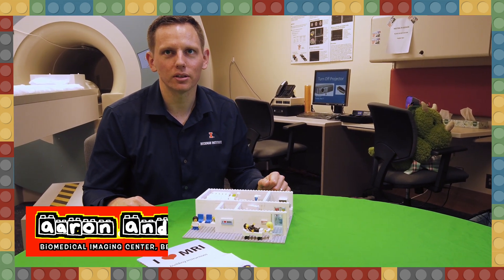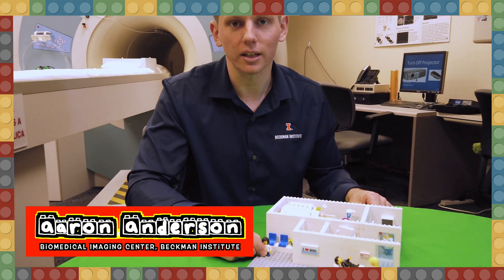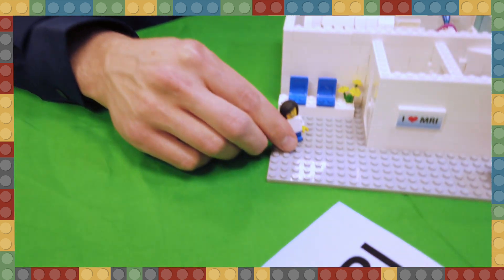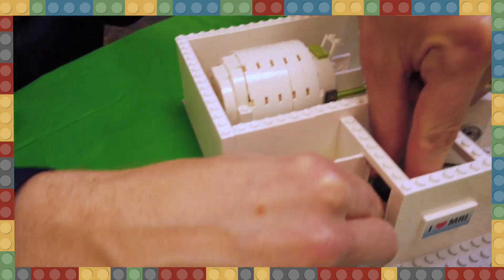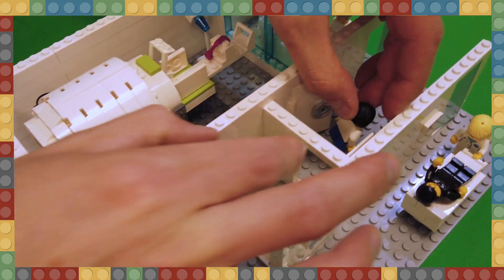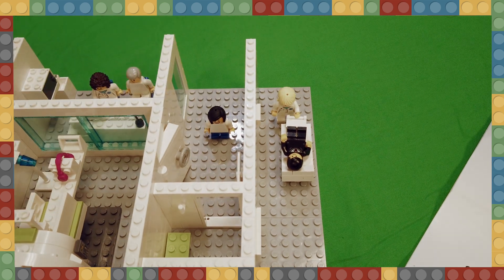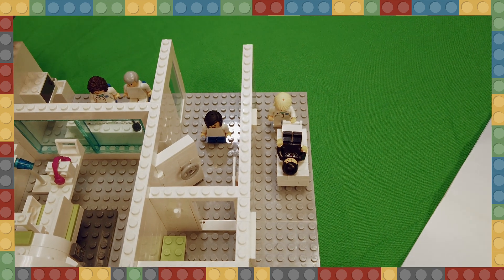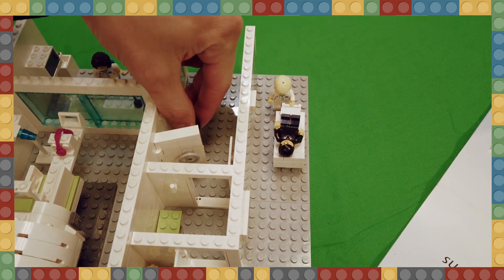What to Expect When Getting an MRI (with LEGO® bricks)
MRI expert Aaron Anderson illustrates what it's like to get an MRI with LEGO® bricks.